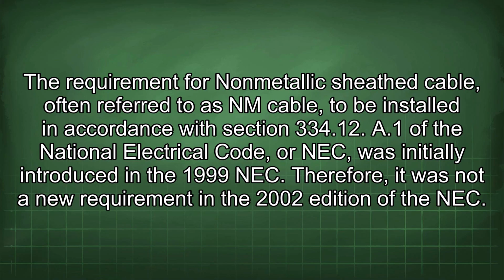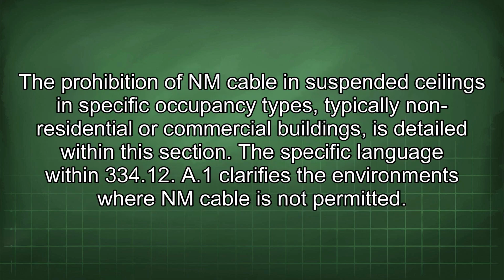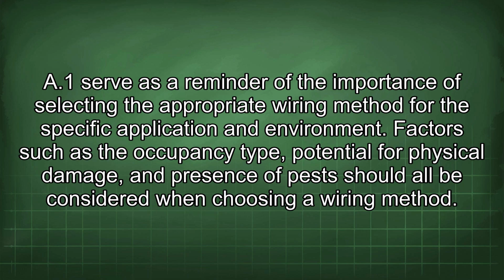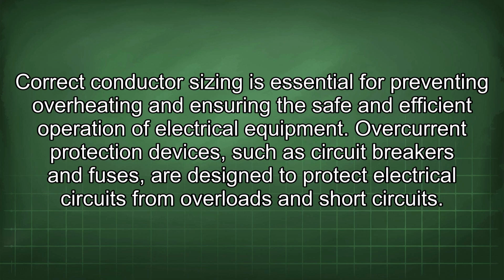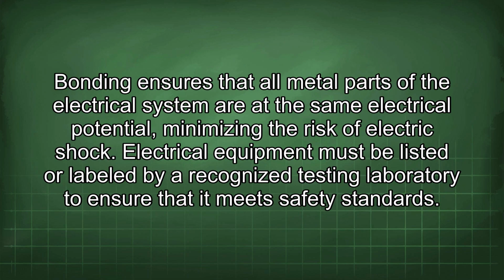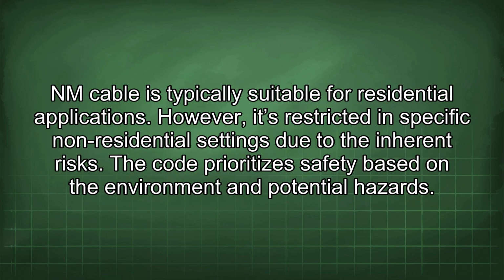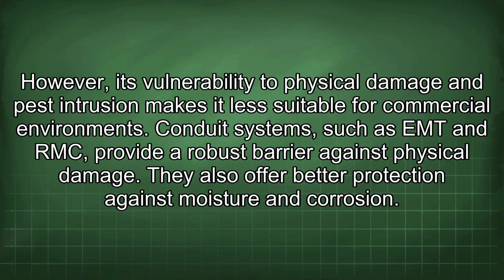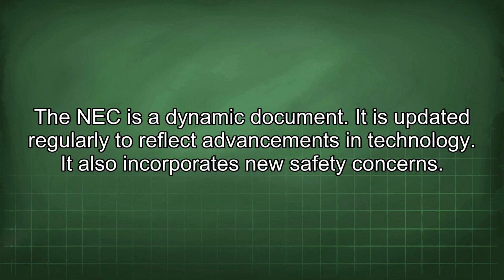Why NM Cable Is Prohibited in Suspended Ceilings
Learn why the National Electrical Code prohibits NM cable in suspended ceilings in non-residential buildings. This requirement addresses concerns about potential damage to NM cable from improper installation and pests. Understanding this rule helps prevent electrical fires.